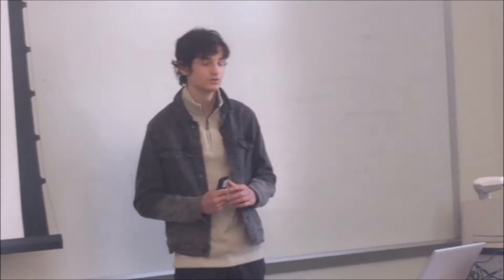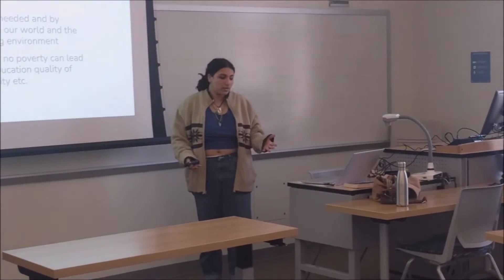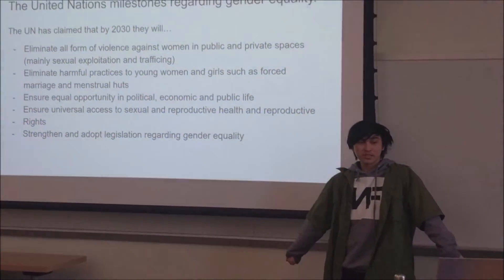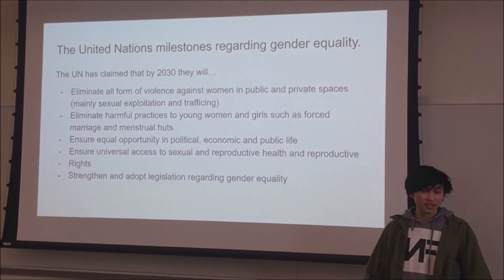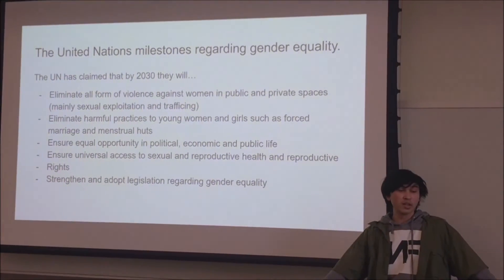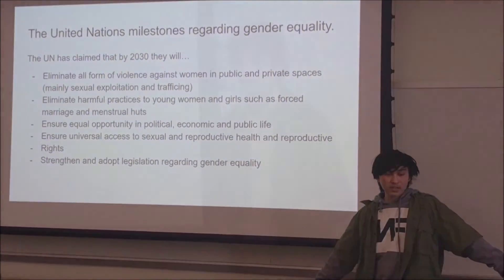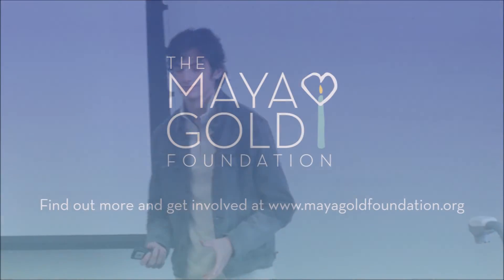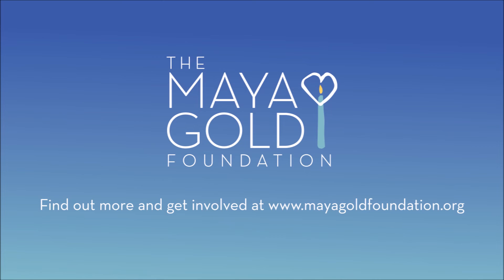Undergraduate Anthropology Course Students Explore the UN SDGS